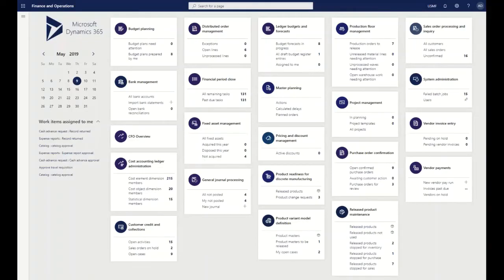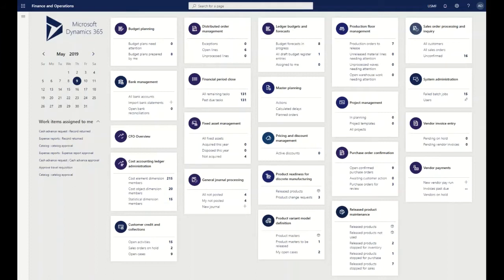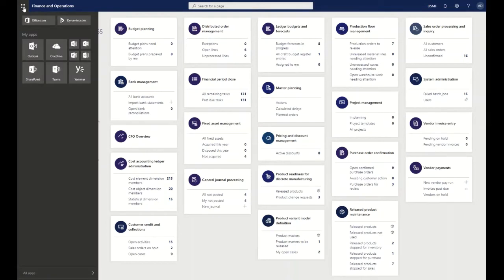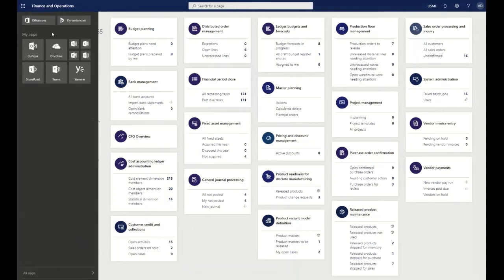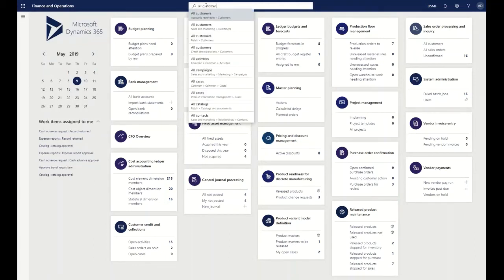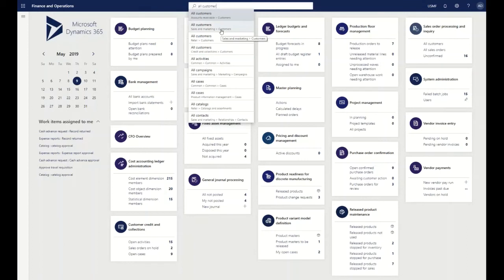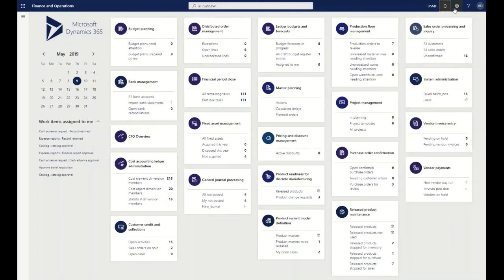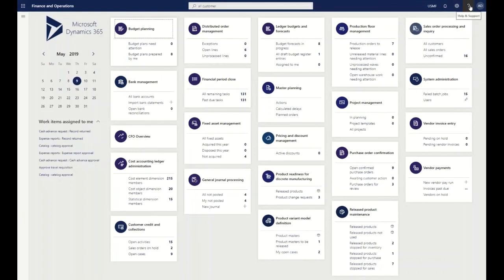Preview of Dynamics 365 Finance and Supply Chain Management Dashboard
During this video, you’ll quickly see how easy it is to navigate within Dynamics 365 Finance and Supply Chain. Budget planning, General Ledger Processing, Purchase order confirmation, additional product integrations, and more are all accessible from one main screen. Additionally, you’ll learn how the search functionality is enhanced compared to Dynamics AX 2012.